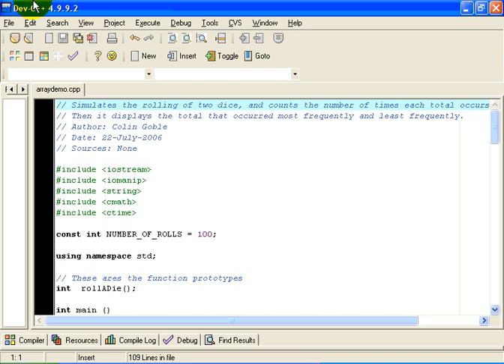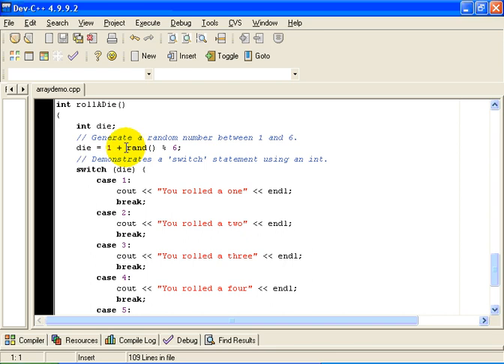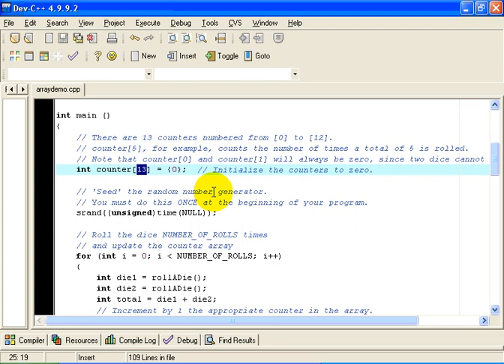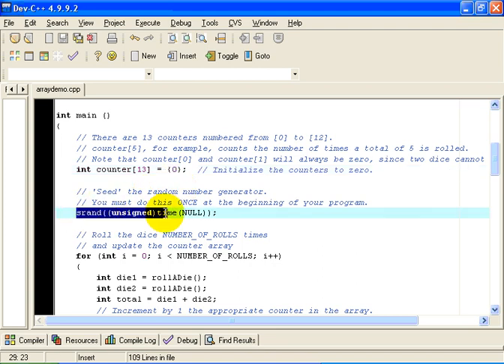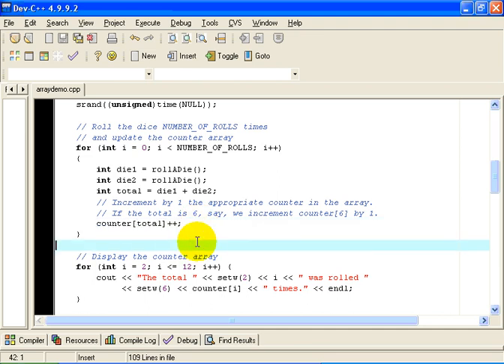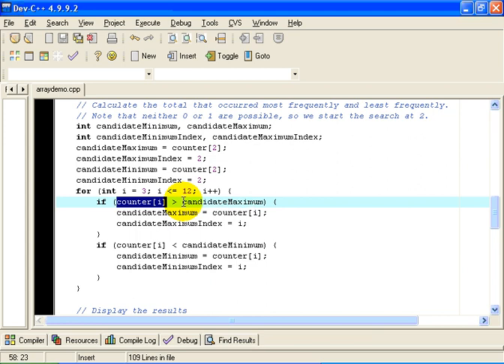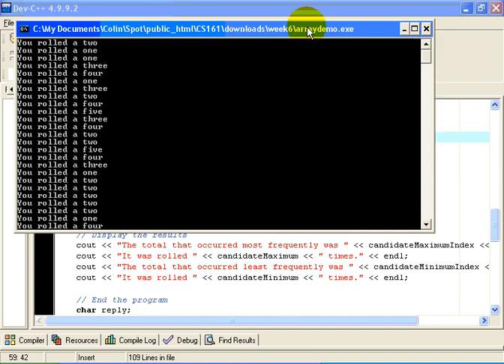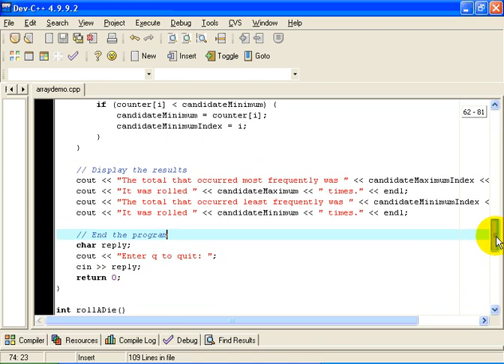CS 161 - Array Demo